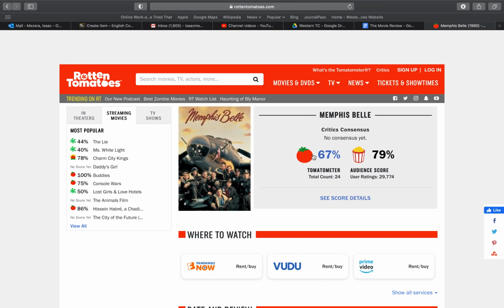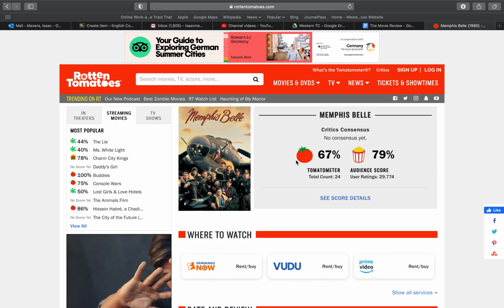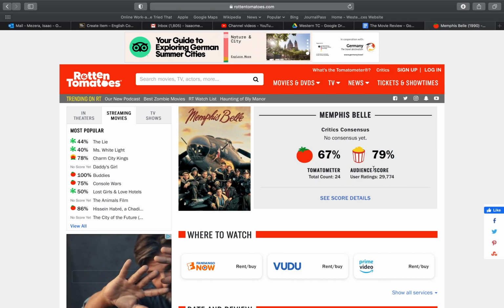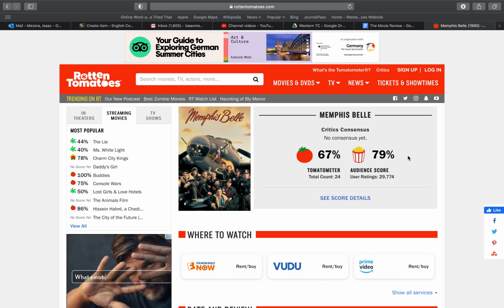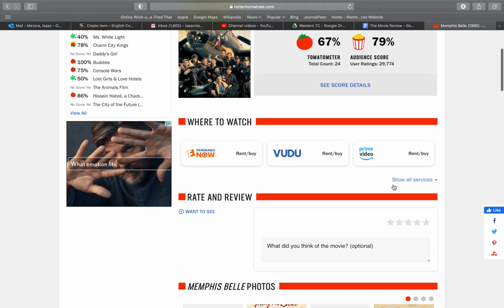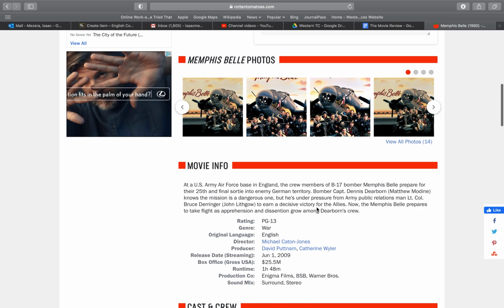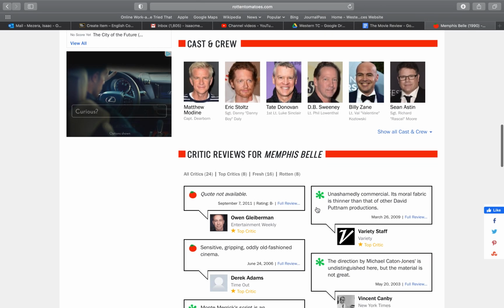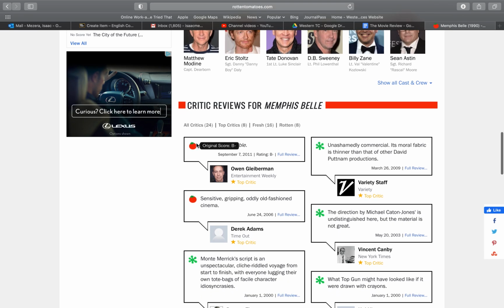Navigating Rottentomatoes.com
Isaac guides you through finding the reviews for your movie on rotten tomatoes.com